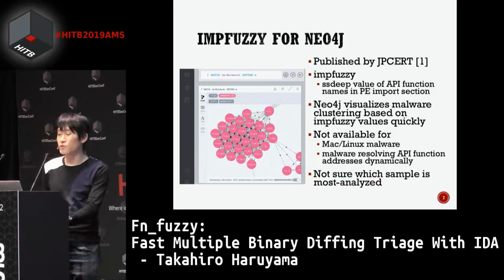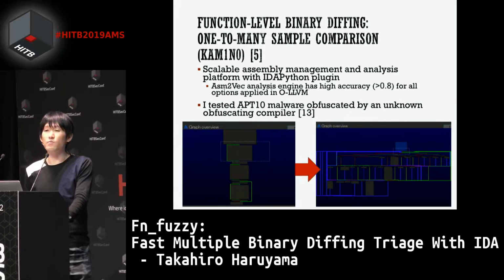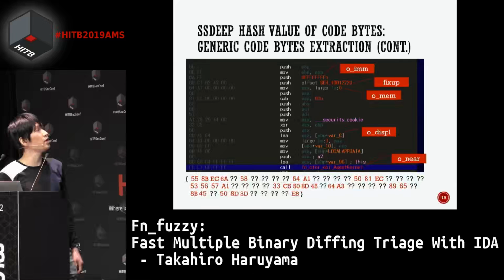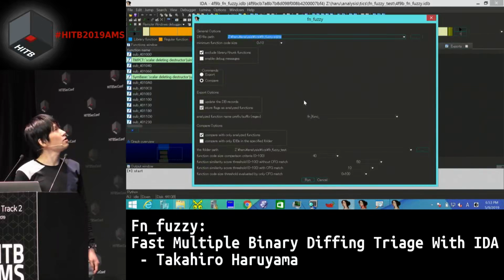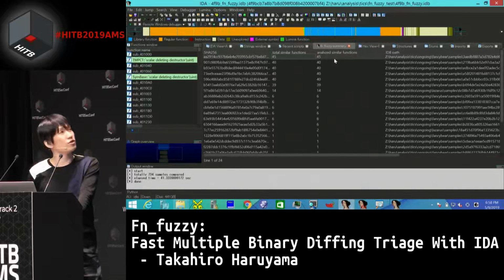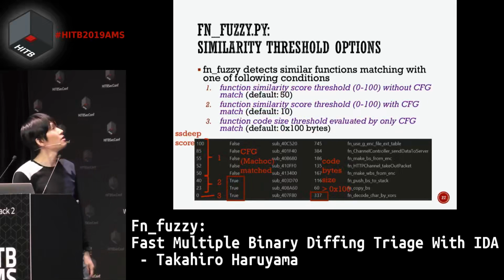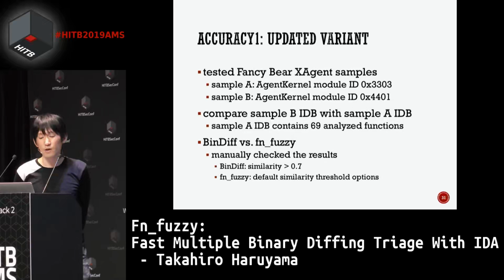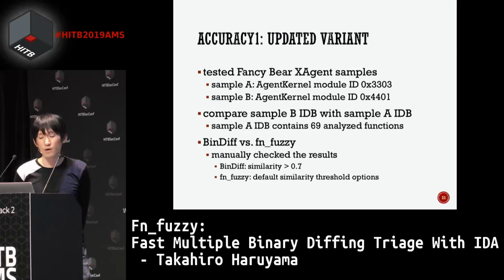fn fuzzy Fast Multiple Binary Diffing Triage With IDA Takahiro Haruyama